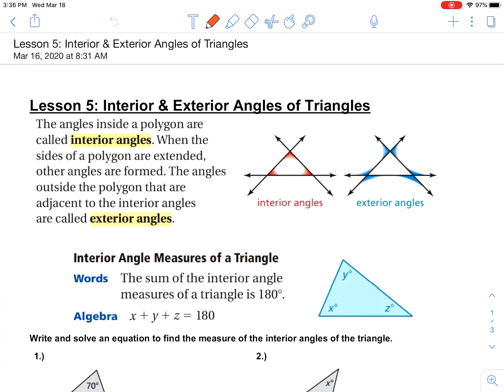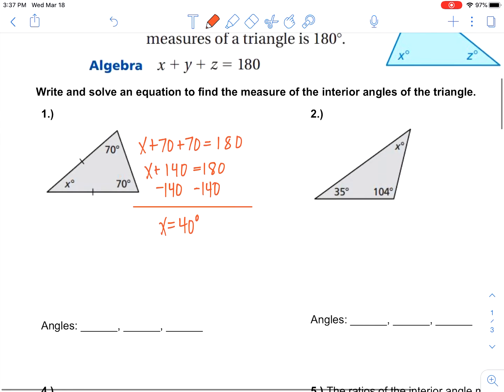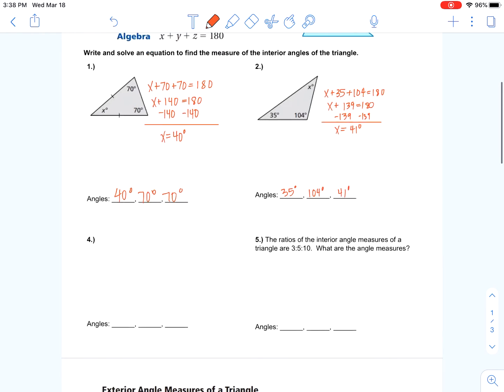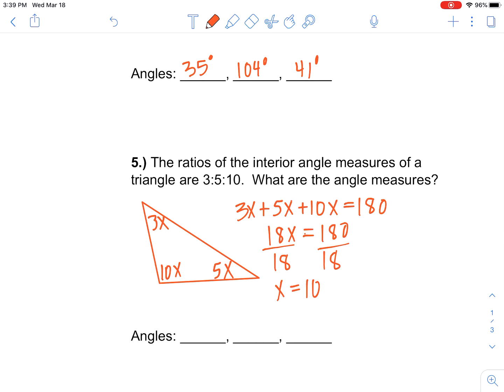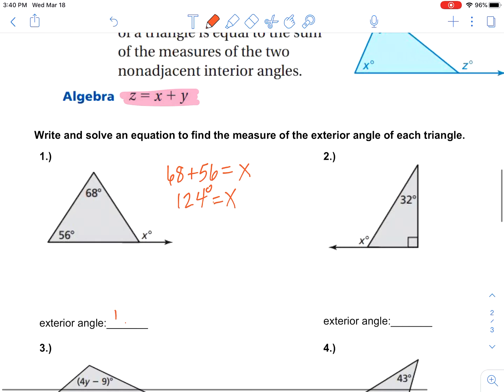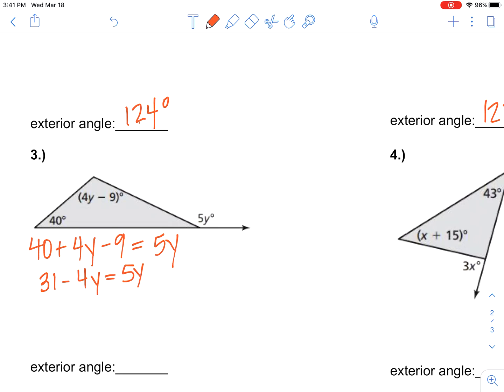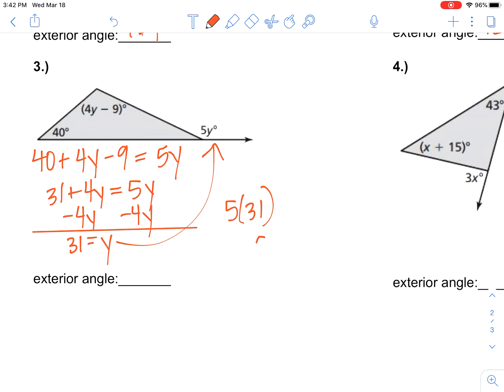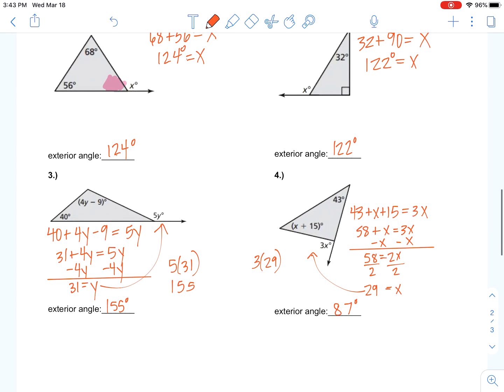Interior & Exterior Angles of Triangles